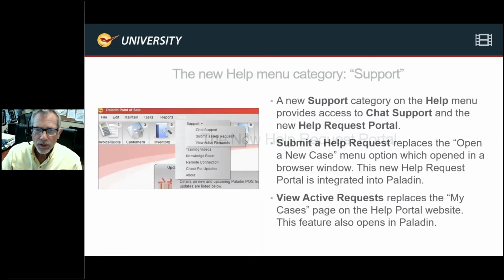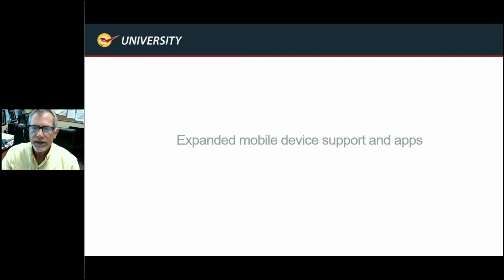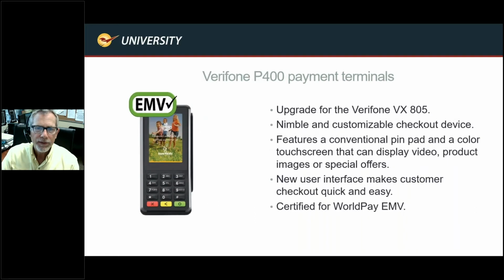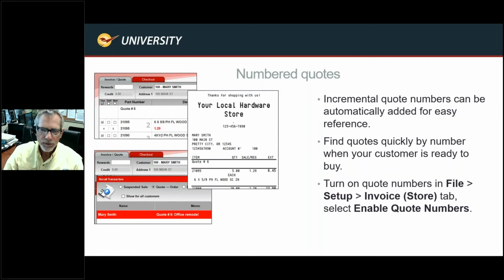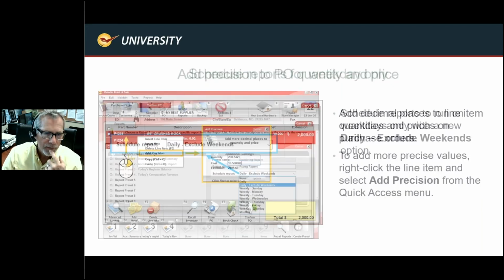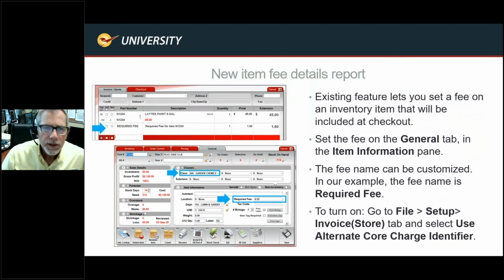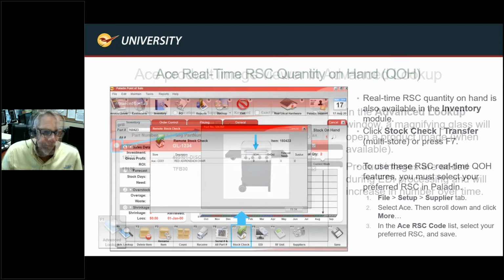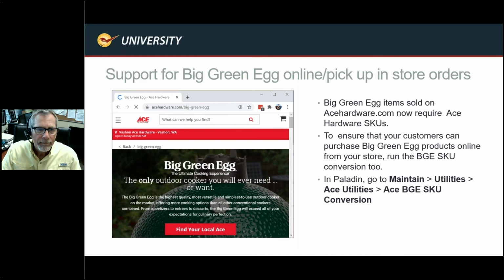Ace Fall Virtual User Meeting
Join us for our Virtual User Meeting to discover how our intuitive technology is built Ace. Our experts will demonstrate the powerful features and integrations in our Summer 2020 Release. They include enhancements to our Ace EDI integration and how Instant Savings and Dynamic Promotions are processed. New features let you get real-time Ace Retail Support Center (RSC) stock availability, allow you to view Ace product images in our Advanced Lookup window, and more.

We’ll also show you why Paladin is the perfect platform for all Ace programs.
You don’t even have to leave your home or store to discover how the latest release will improve your business.